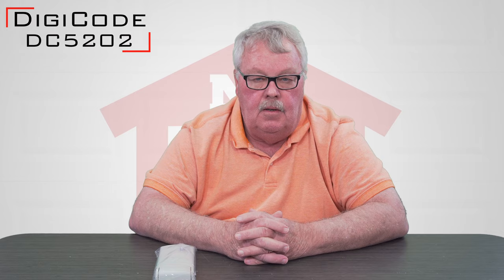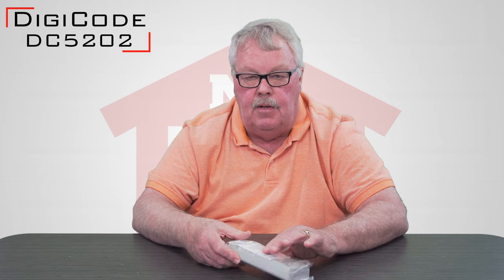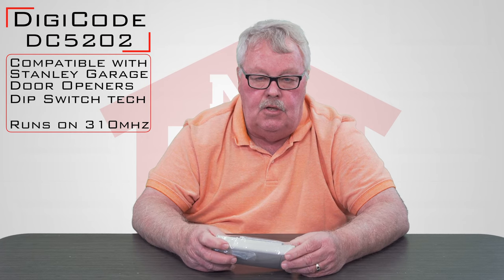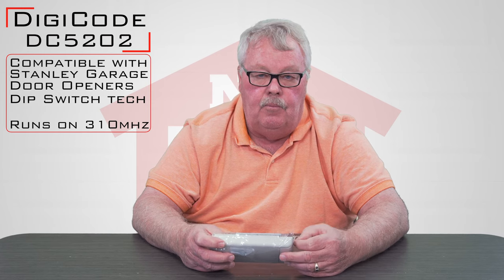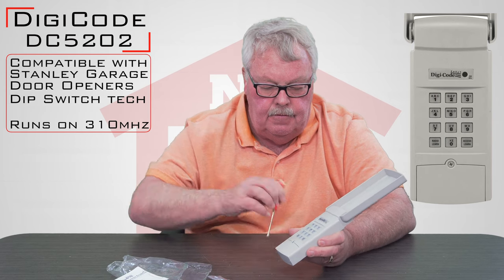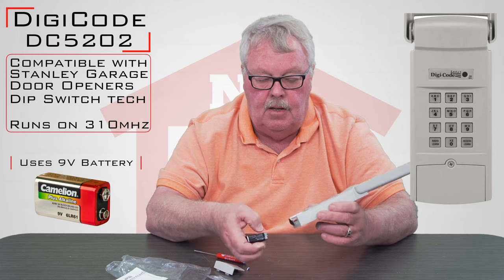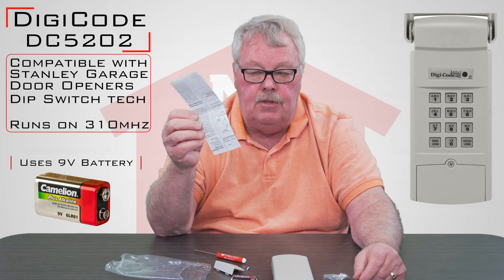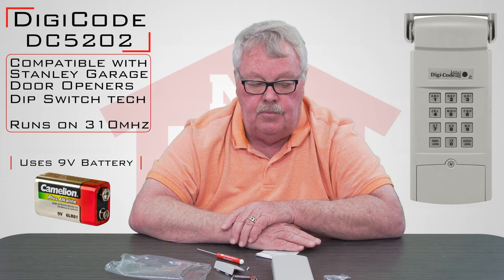DigiCode DC5202 Wireless Keypad Stanley Garage Door Opener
Open your garage door without a key or remote with our Stanley DC 5202 Stanley-compatible wireless keypad from North Shore Commercial Door. This wireless garage door keypad replacement is compatible with Stanley 10 dip switch 310Mhz garage door openers. (It's not compatible with Stanley SecureCode or MultiCode models.) The flip-lid design on the waterproof Stanley keyless garage door opener keypad protects your keypad from the elements. Mount this programmable keypad outside your garage door or gate. This wireless keypad comes with a 9-volt alkaline battery, coding instructions and screws for mounting.

NorthShoreCommercialDoor.com Production